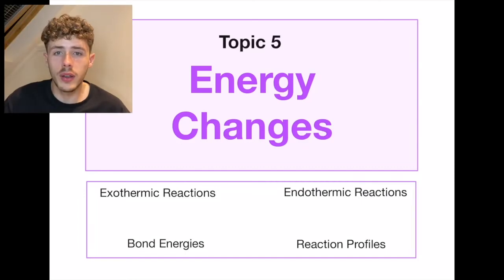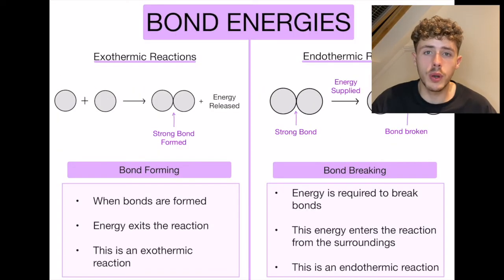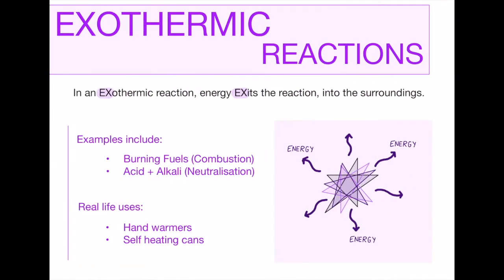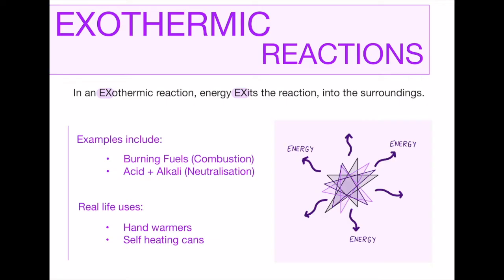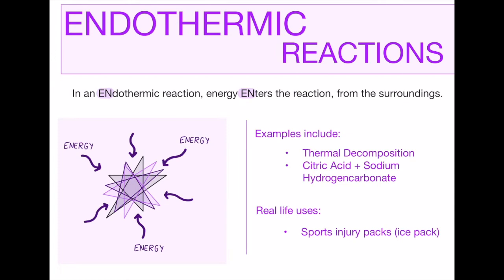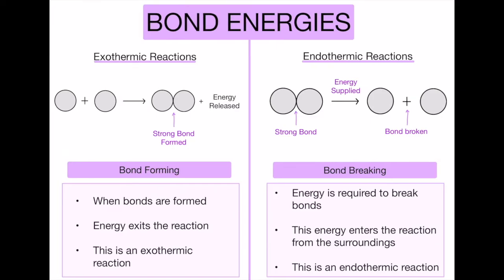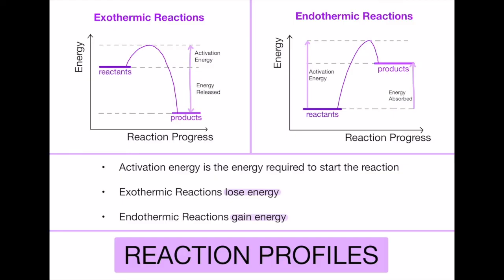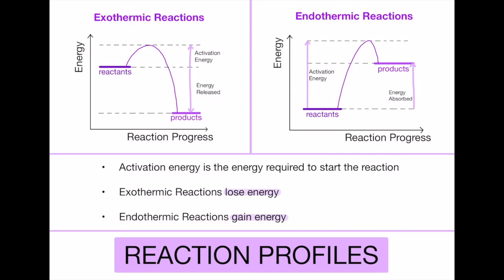AQA GCSE Chemistry in 10 Minutes! | Topic 5 - Energy Changes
In this video I cover the whole of GCSE Chemistry Topic 3 - Quantitative Chemistry. I have summarised everything from the textbooks down into just a few pages to save you precious time in preparing for GCSE exams.